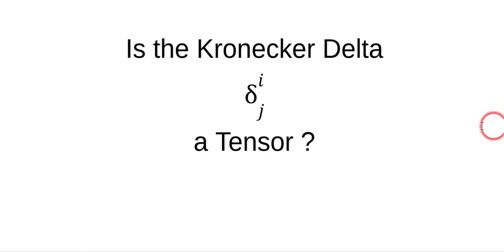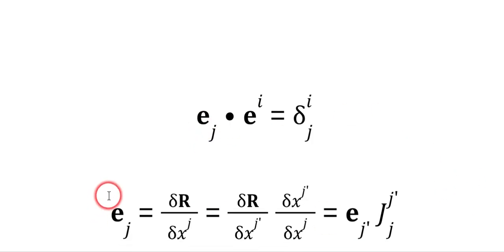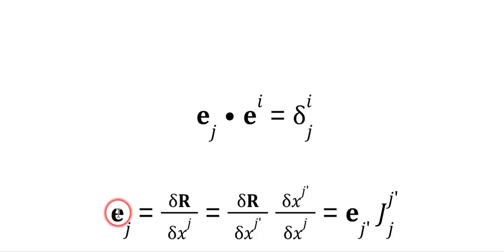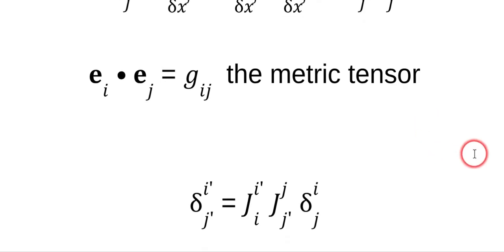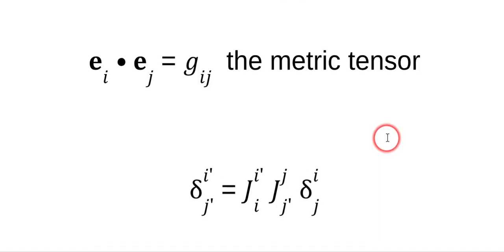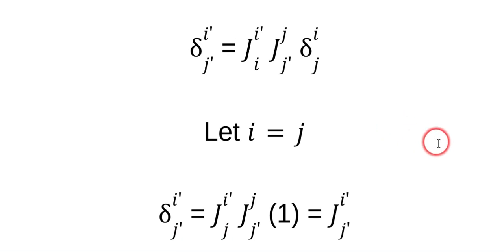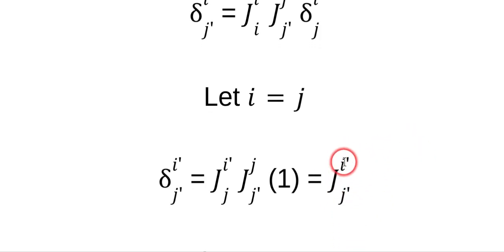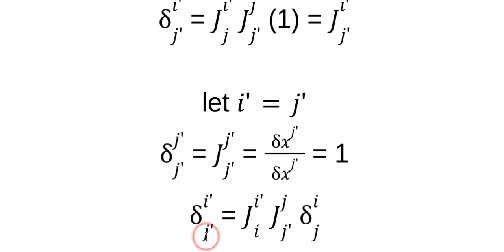Is the Kronecker Delta a Tensor?